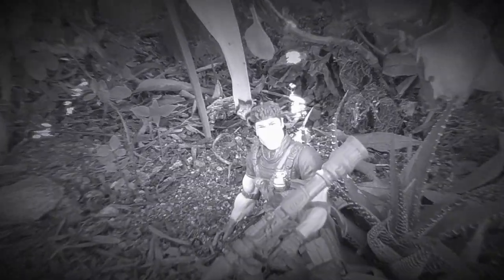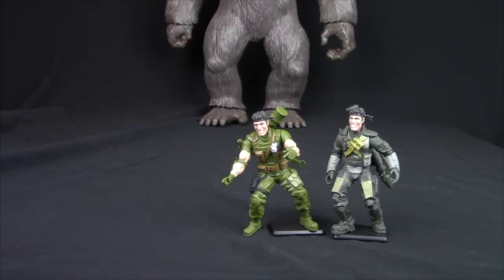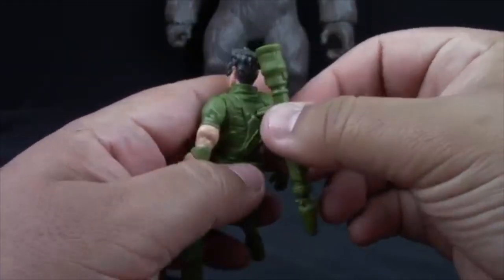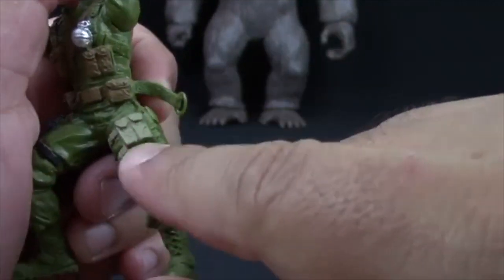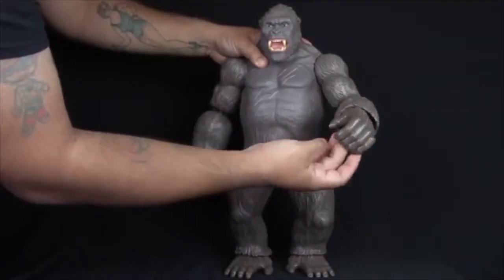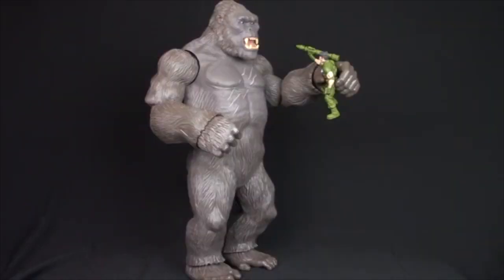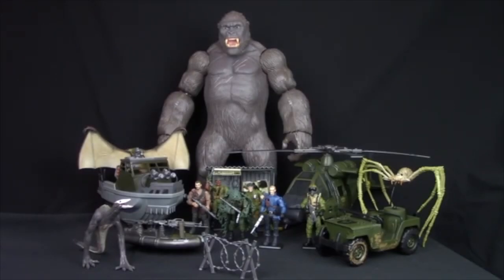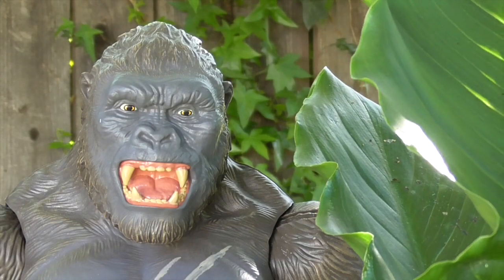KONG: Skull Island- KONG and Dozer v2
RAZ HOLLY CLASSICS)
(Big Gorilla Week!)
(Originally Released March 11, 2017)

This is my sixth review but it's been remade. This was also the first "Big Gorilla Week" for me.

This sixth review is the grand daddy of them all KONG Mega Figure, this time with Dozer v2.

The Corps! weapons